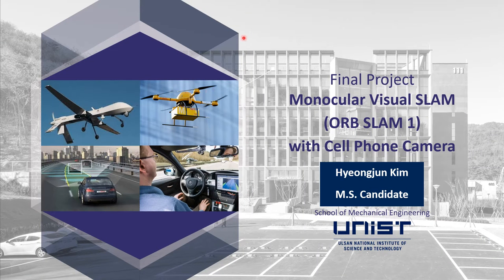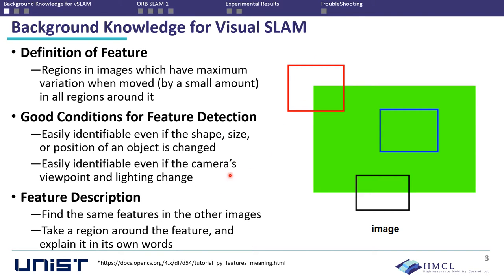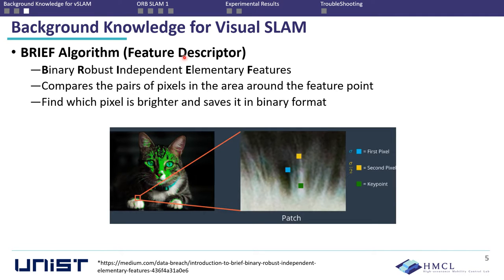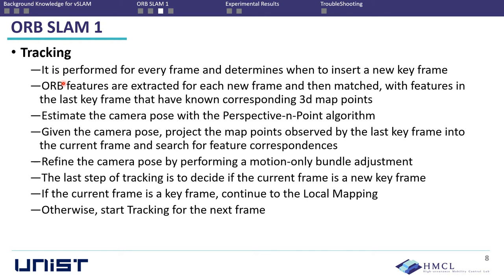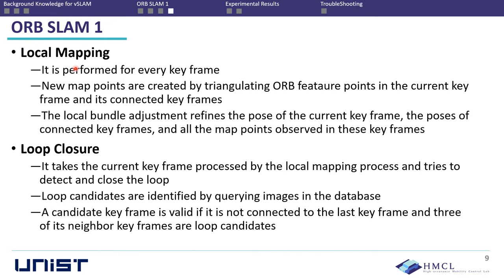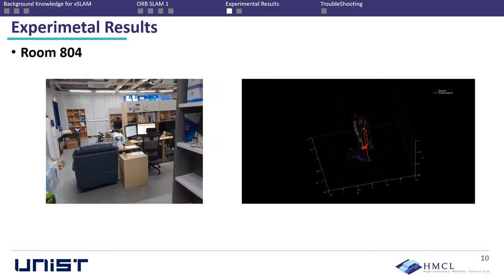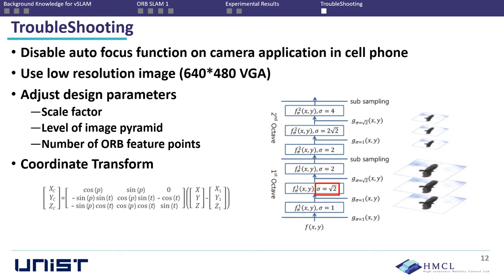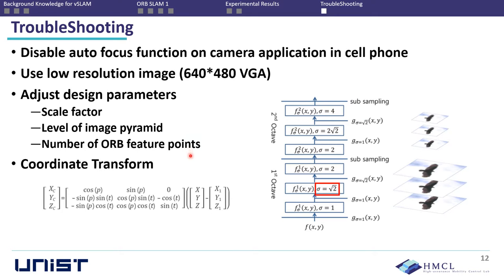Monocular Vslam HyeongjunKim